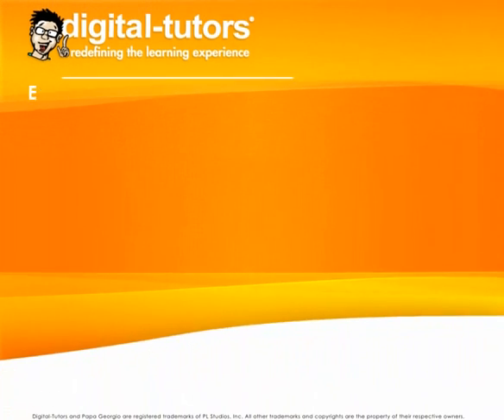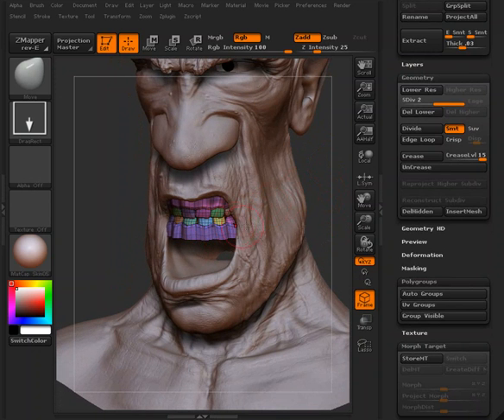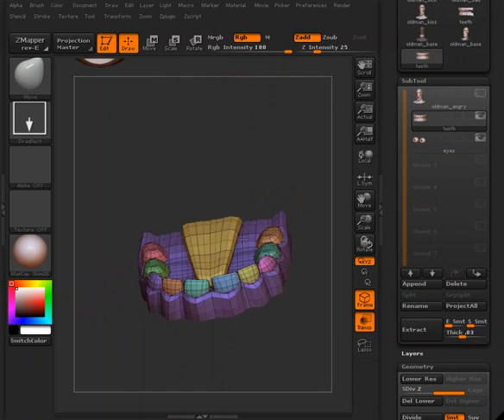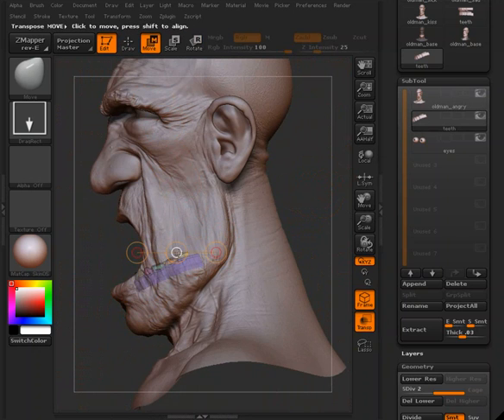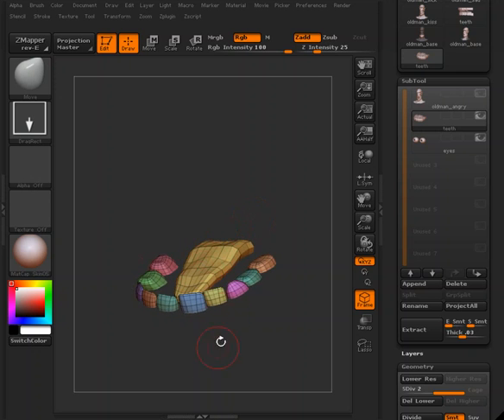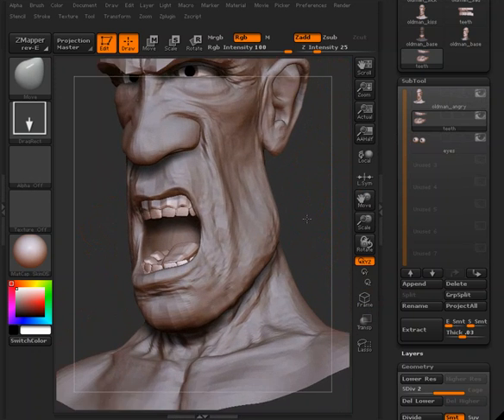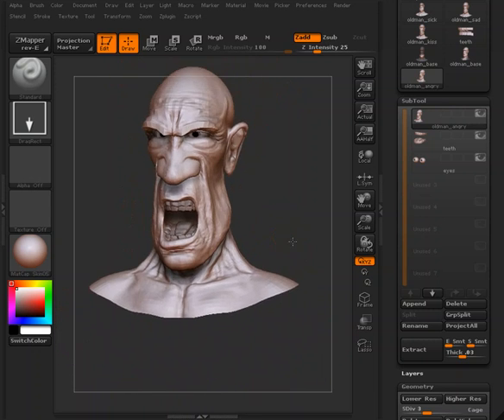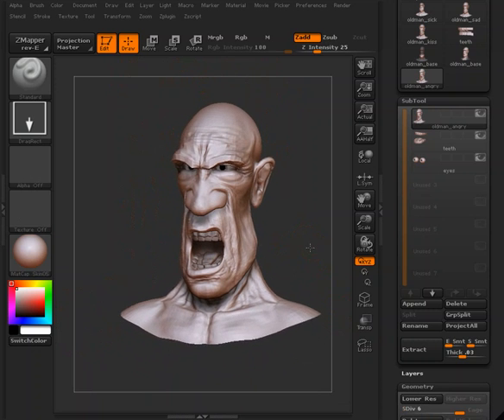Exaggerated Facial Expressions in ZBrush and Maya. Part 7